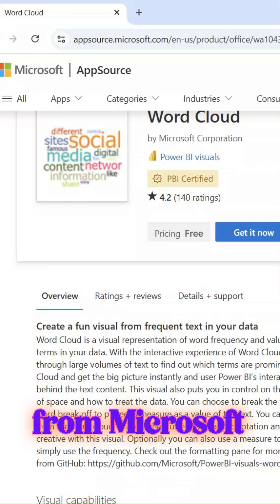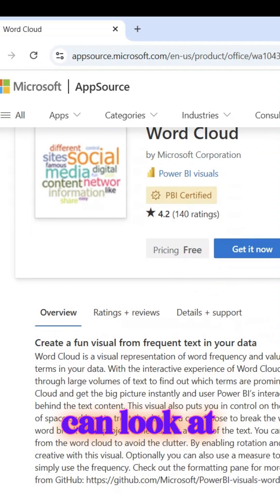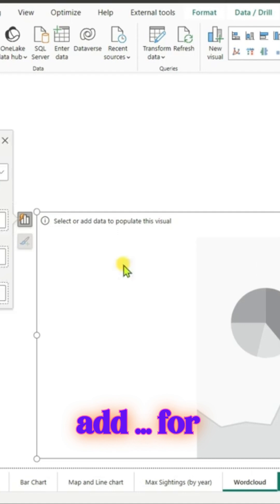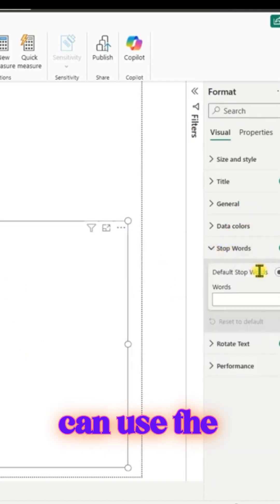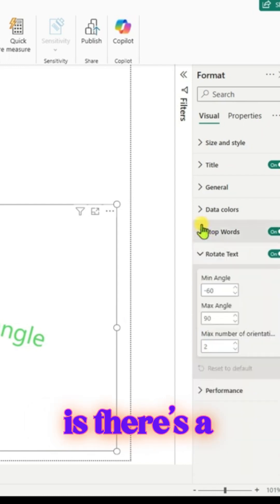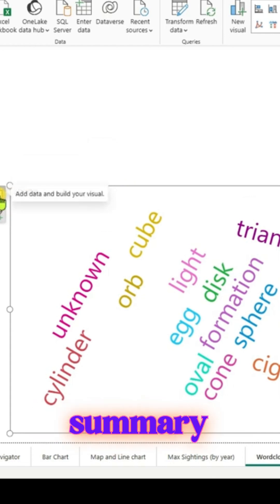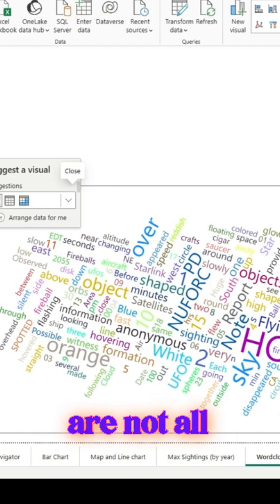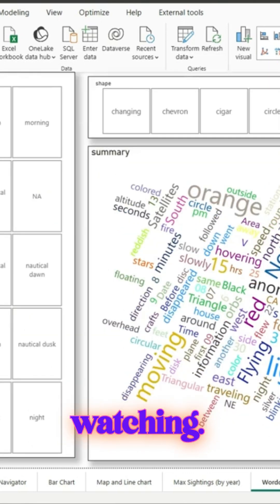Power BI Custom Visual ➡️ Word Cloud | Get insights from Text Data ➡️ Word Frequency and value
*Microsoft Power BI Custom Visual*
*Power BI*
➡️ Word Cloud
*Get insights from Text Data*
Get the visual representation of text data ,where the size of each word indicates its frequency or importance within the text.